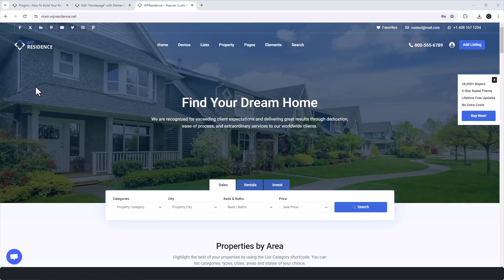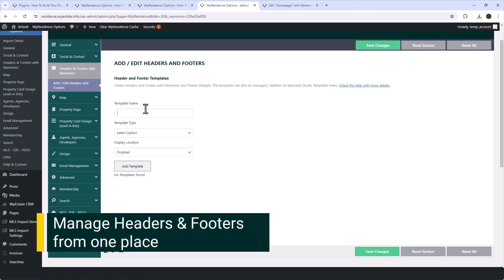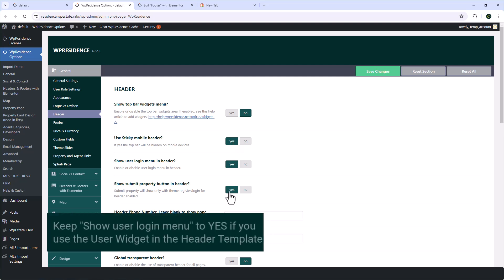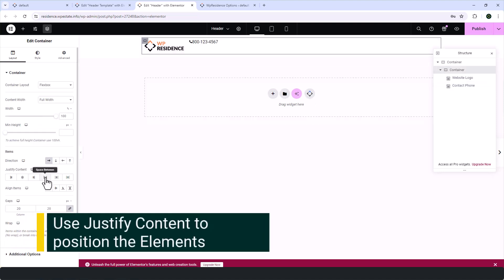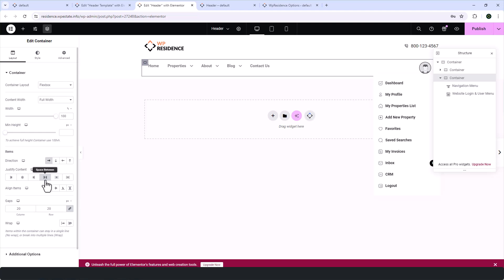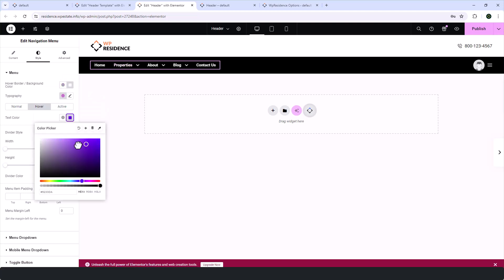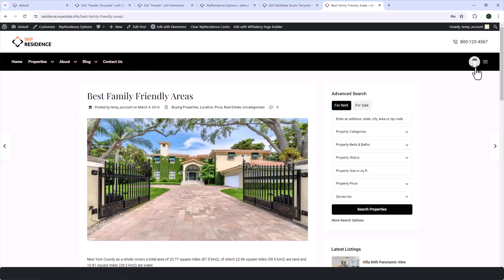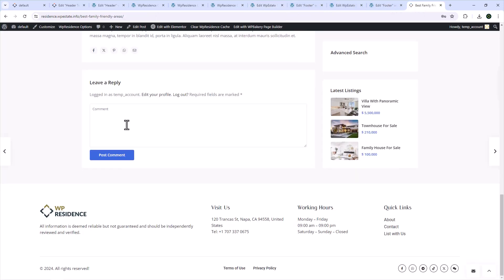How to create headers and footers with WpResidence Design Studio and Elementor Free Version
In this video we present to you the WPResidence Design Studio plugin and how you can use it to design custom headers and footers for your website.

Timecodes:

0:00 Intro
0:22 How to activate the WPResidence Design Studio plugin
0:55 How to add templates for Header and Footer
1:40 How to design the header template with Elementor Free
2:09 Use a Header template from WpResidence Design Studio and Edit it
2:30 How to design a Header Template from scratch
2:59 How to use WpResidence Logo Widget
3:19 How to the WpResidence Phone Number Widget
3:30 How to use Elementor Containers, Layout Content option and Style / Paddings
4:28 How to use WpResidence Navigation Widget Container
5:00 How to manage the Responsive / Mobile / Tablet design for the Header Template
5:15 How to manage the Display of the Header / Footer Templates
5:40 How to design a Footer Template with WpResidence Design Studio